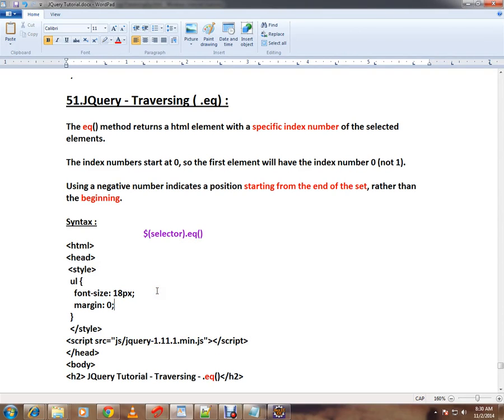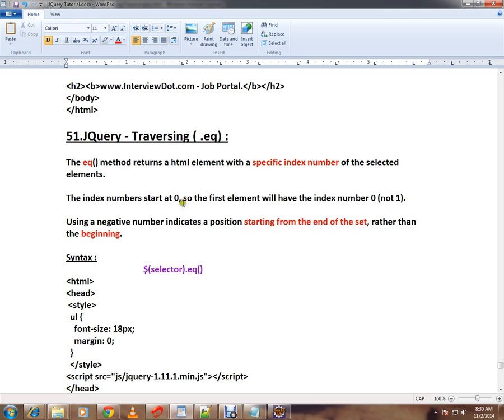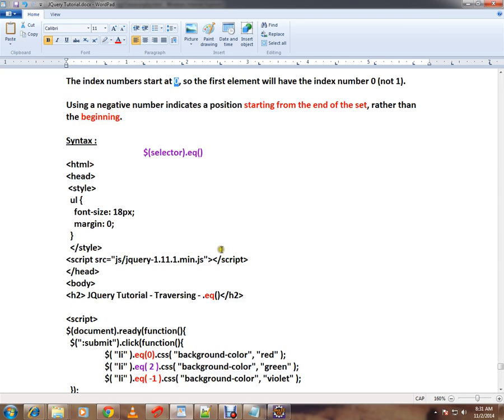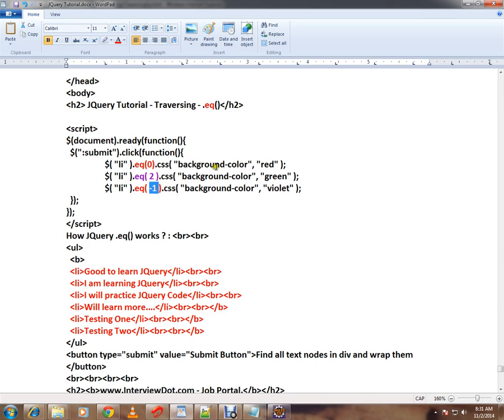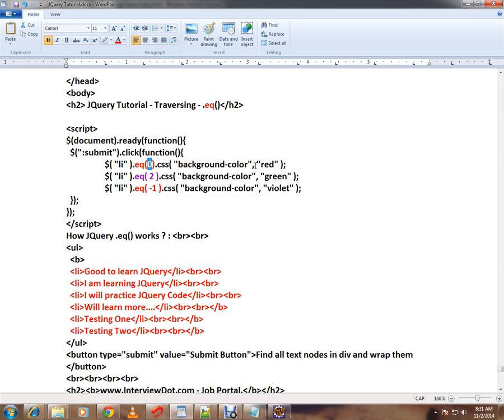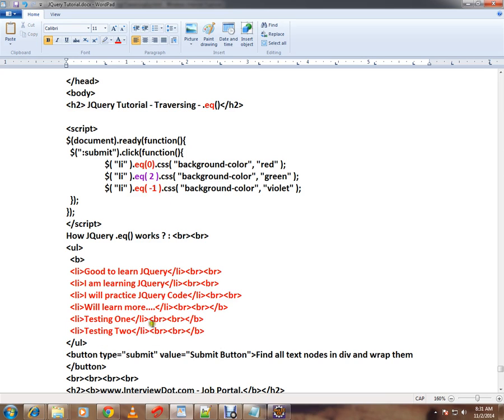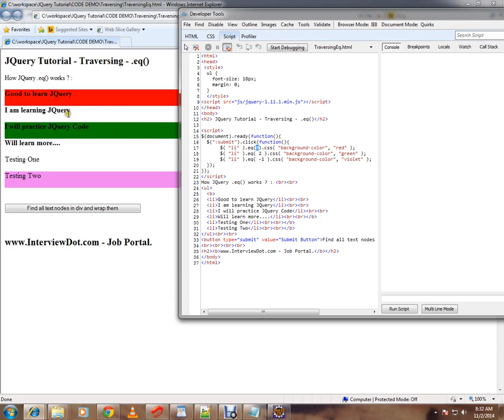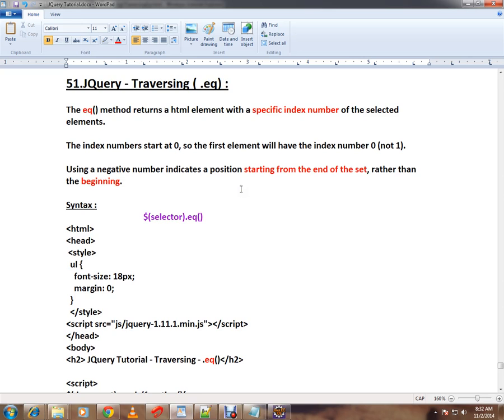EQ METHOD IN JQUERY DEMO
to get notifications. EQ METHOD IN JQUERY DEMO